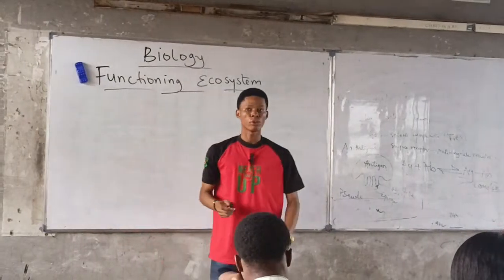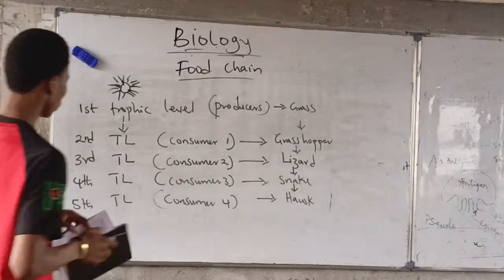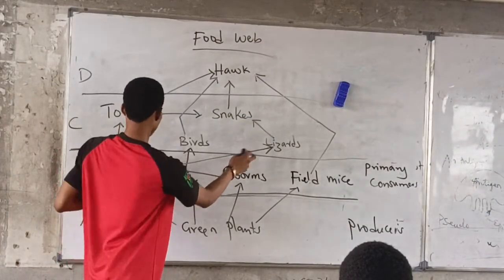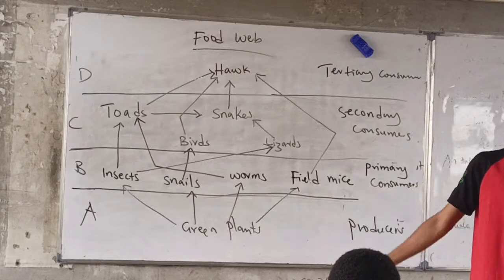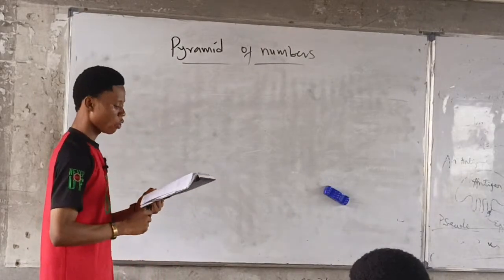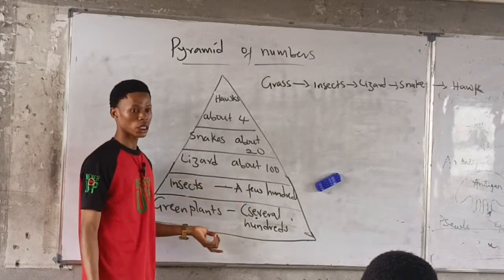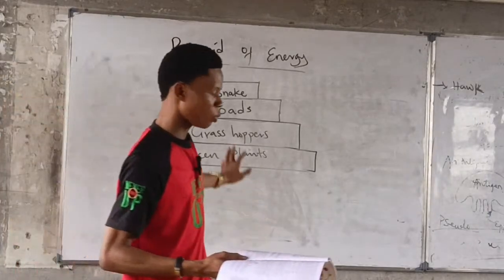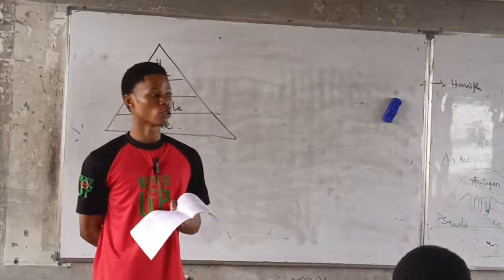JAMB Biology Live stream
Unlock your academic potential with our engaging educational videos! Dive into expert insights, study tips, and effective learning strategies across various subjects. Whether you're preparing for exams or seeking to expand your knowledge, our channel offers valuable resources to help you succeed.